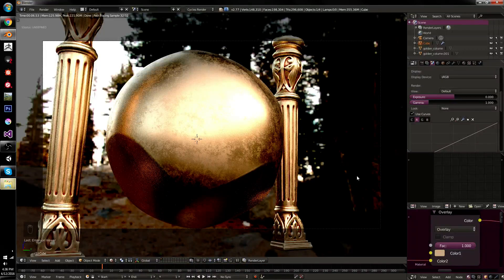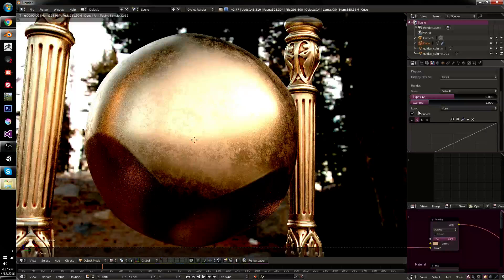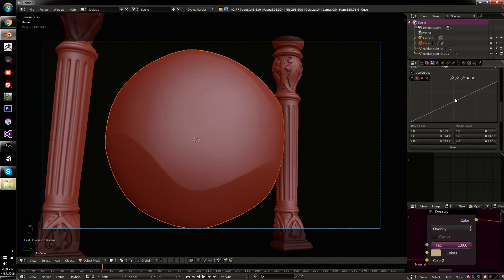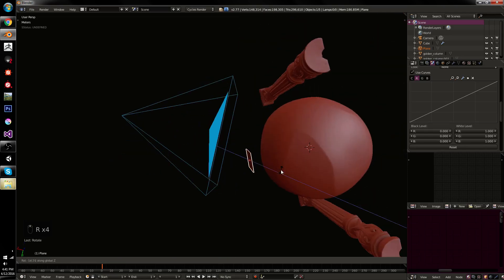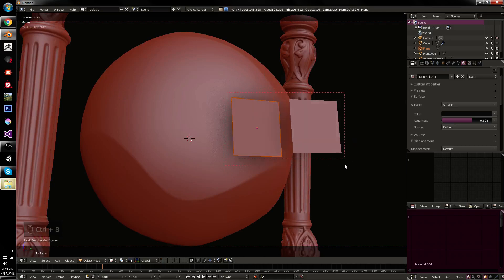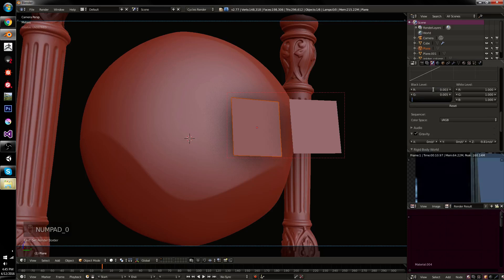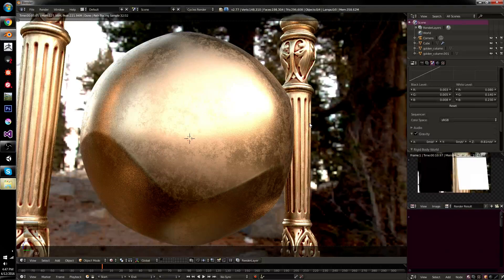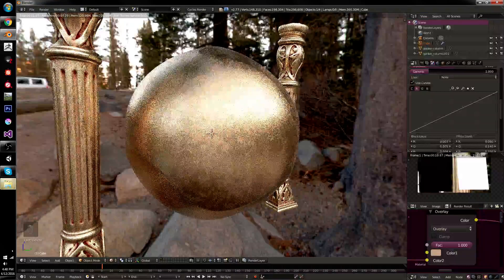Proper Color Correction in Blender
A quick tutorial on how to set up color correction in blender. This can be used to make better color grading and also make your film shots look more consistent. this is also very useful for making sure your materials look consistent between scenes. Hope it helps!

you can find my Physically Based Shaders on my gumroad as well as tutorials in my channel playlists on how i made them!